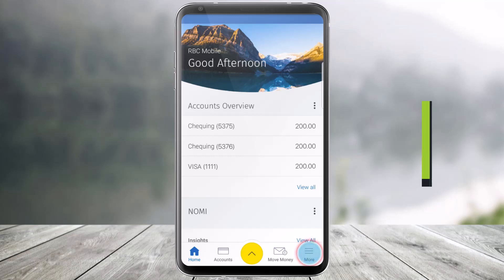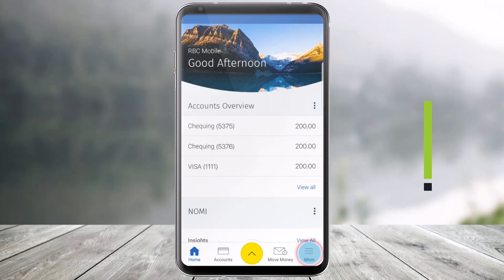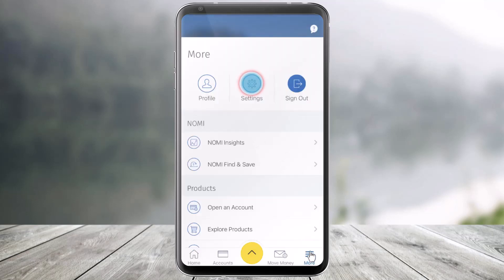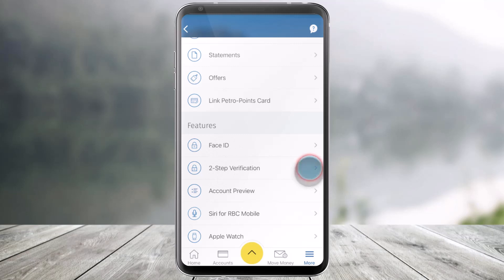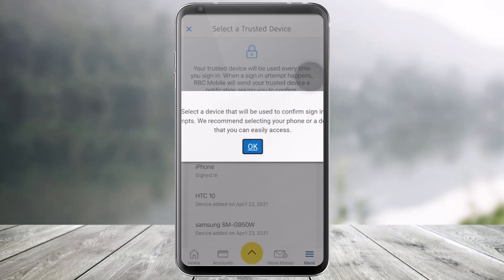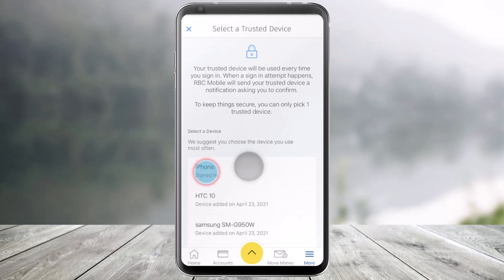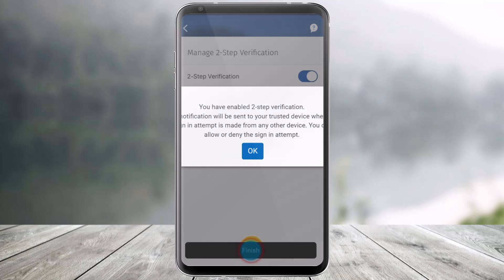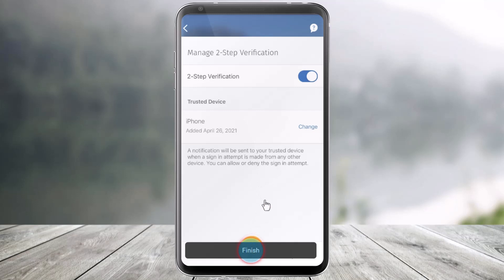RBC App | Set Up 2-Step Verification - Royal Bank of Canada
This video guides you through easy steps to set up two-step verification on the Royal Bank of Canada mobile app. So make sure to watch this video till the end.

~ Chapters:
0:00 Introduction
0:15 How to Turn On 2SV
1:03 Conclusion